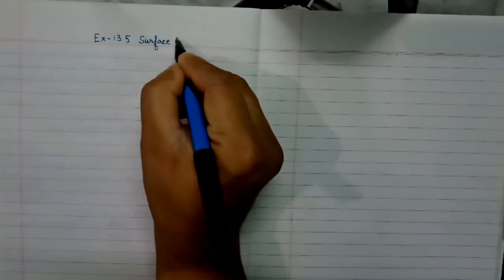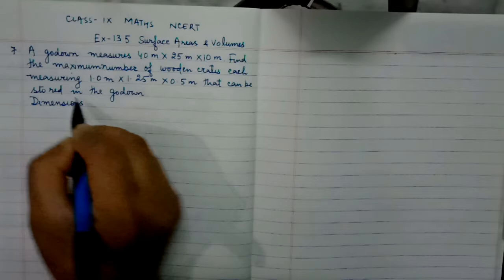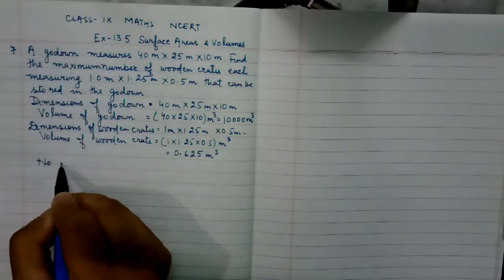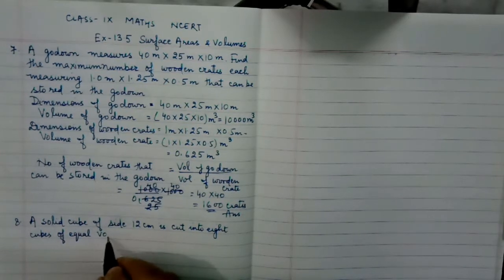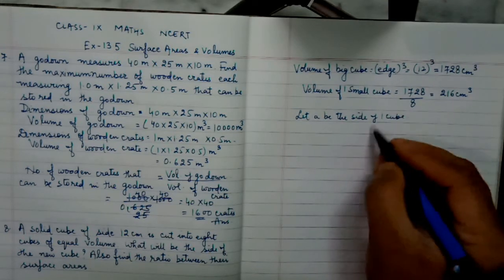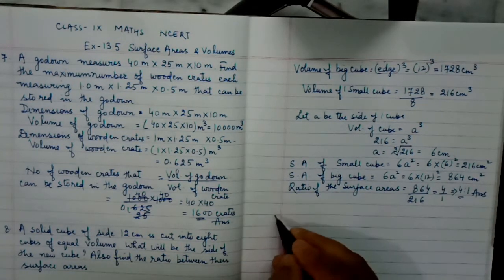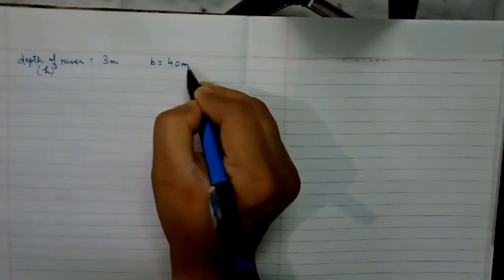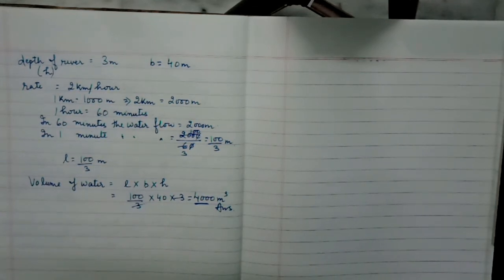CLASS IX | MATHS | CHAPTER 13 | SURFACE AREAS & VOLUMES | EX-13.5 | QUESTION 7,8 &9 | NCERT | CBSE